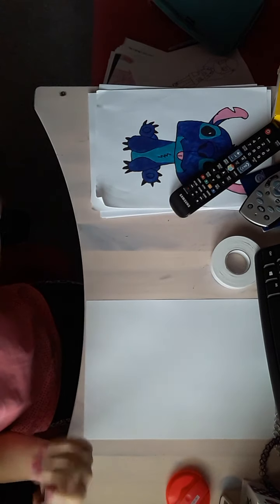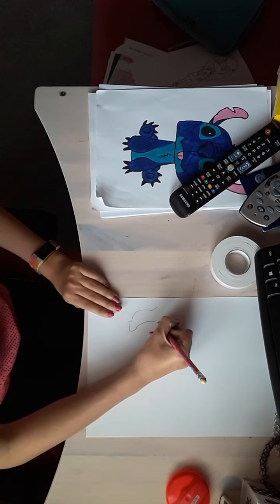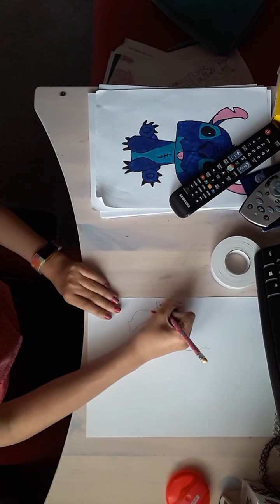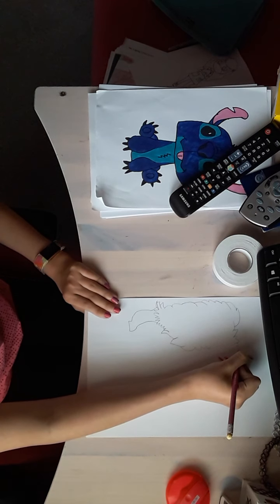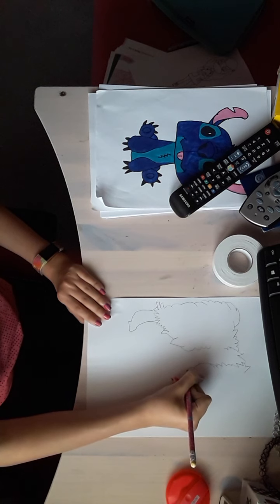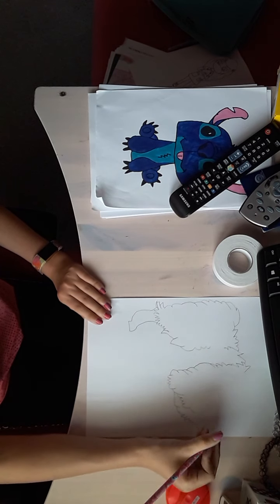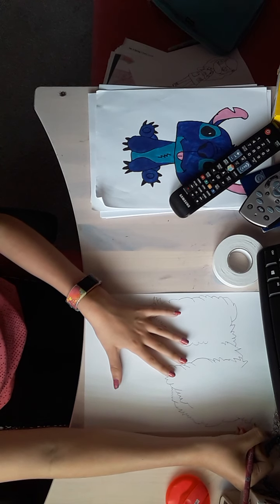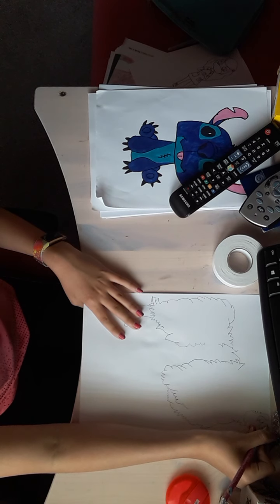How to draw a rainbow llama wearing love heart sunglasses part 1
I didn't intend to have 3 parts it was an accident.